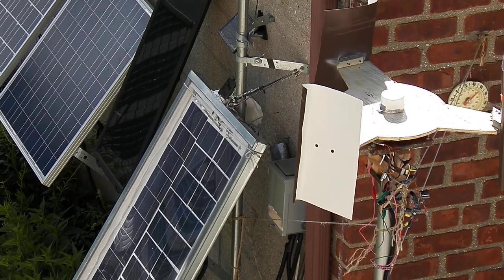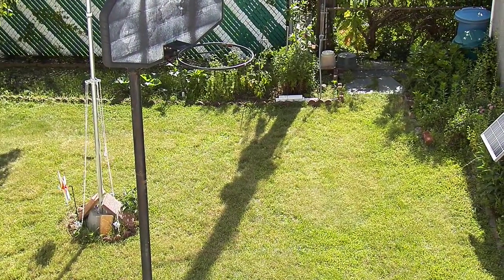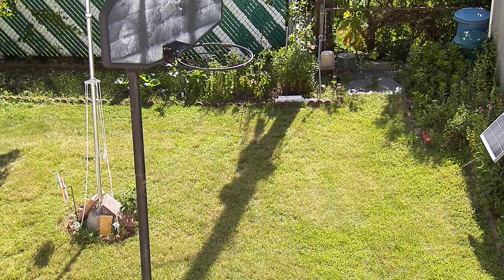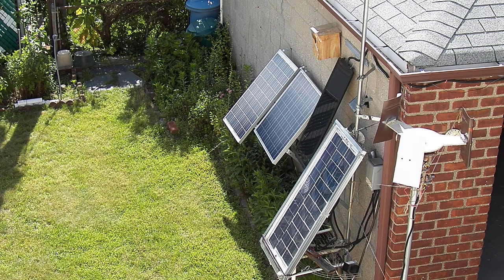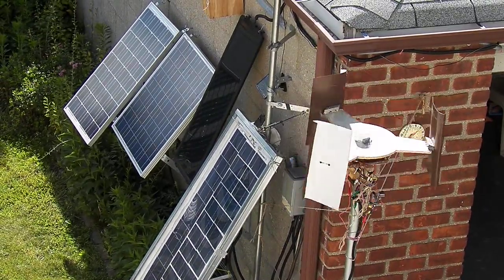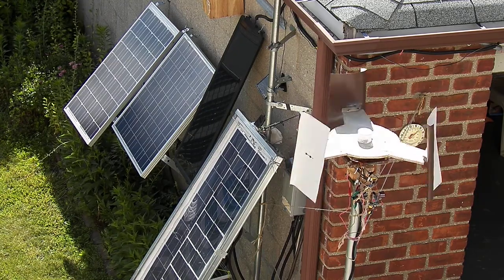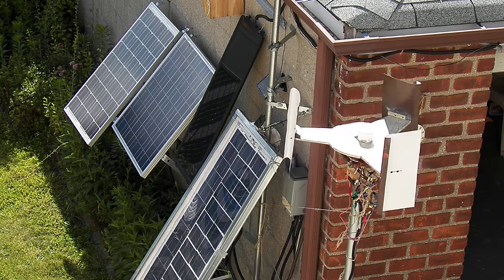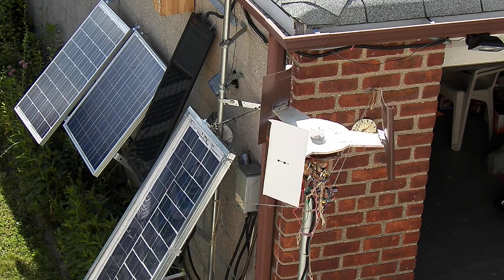Thinking about a green summer project. Maybe a solar oven.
Have plenty of sun and rain lately. I put all my wind projects on hold though for lack of wind. I have been thinking about a small solar oven but have not found a design that can get over 250 F. I have a good size piece of storm window glass, sheet metal, some styrofoam and plywood so I'm good to go. I even have a few recipes suitable for slow cooking. Anyone aware of a good design for solar oven please let me know.